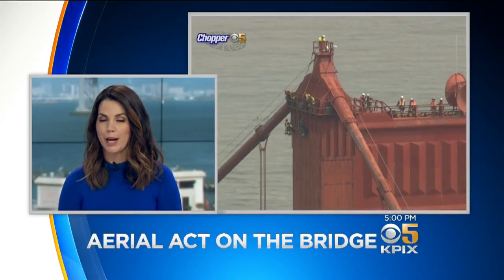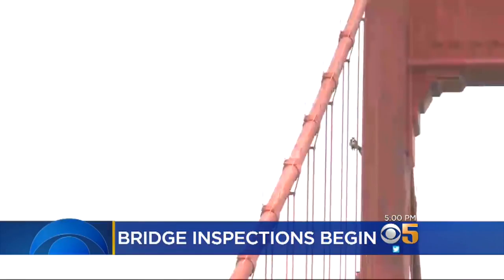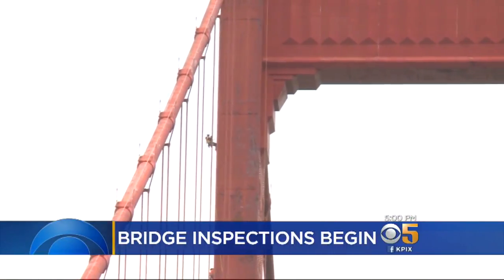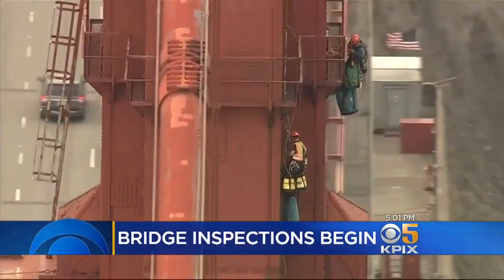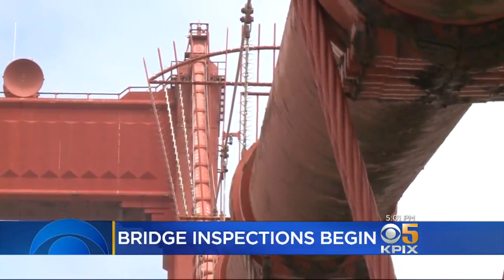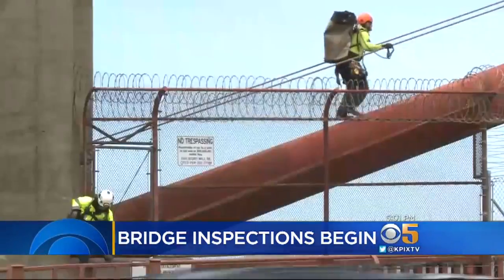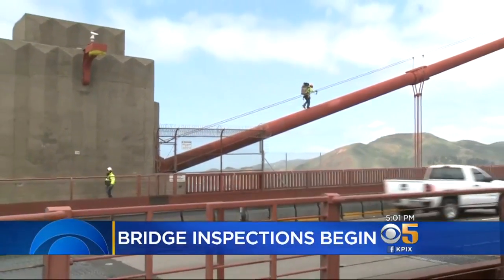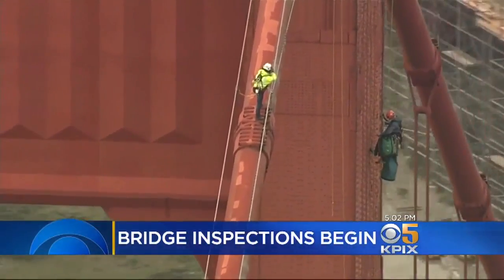Engineers Inspect Massive Support Towers At Golden Gate Bridge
Emily Turner reports on daredevil bridge inspectors climbing Golden Gate Bridge towers for "arm's length inspection" (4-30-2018)